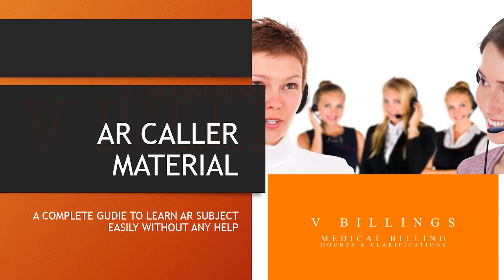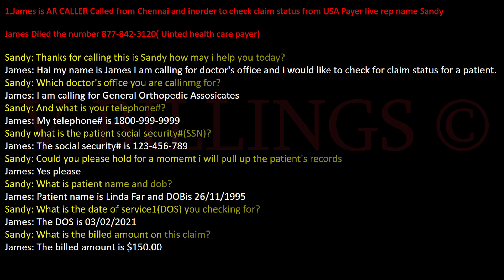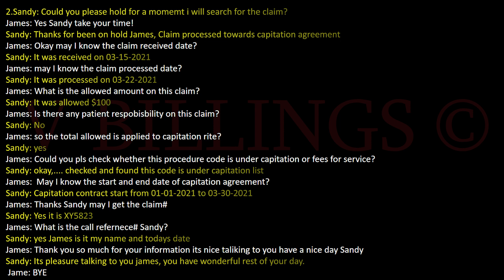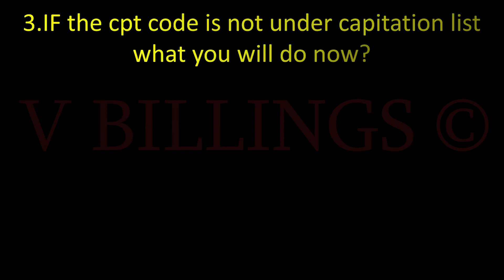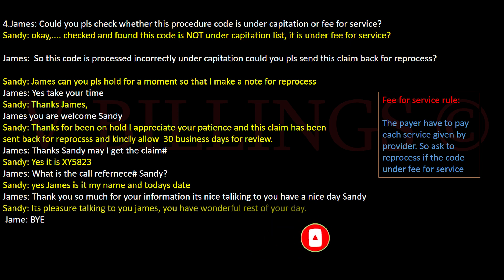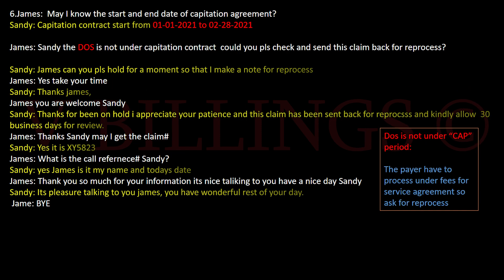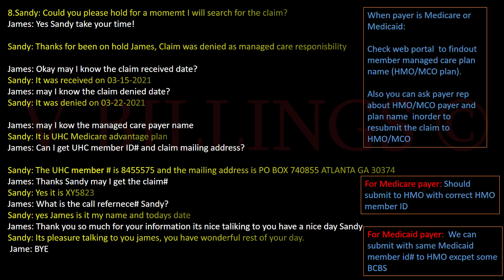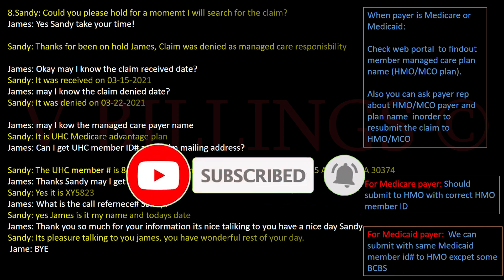Capitation_MOCK CALL||CO24|| AR CALLER & UHC rep Conversation | MEDICAL BILLING ARCALLING|VBILLINGS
For ar caller E-book:
The wait is over, after many struggles, office works, and personal issues, I spent much time on this, yes our ebook for AR CALLER MEDICAL BILLING has been completed. I have launched it on amazon kindle for Rs. 350.00.  Also you can get directly from me for Rs.300.00 send thru google pay, phone pay or pay by UPI ID. Once paid take a screenshot and send that to my WhatsApp and I will send you the copy once I verified it.

Google pay, phone pay = 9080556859
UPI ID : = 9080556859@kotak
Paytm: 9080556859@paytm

Bank details: Kotak Mahindra
Name Vijayakumar Munusamy
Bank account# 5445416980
IFSC: KKBK0000471
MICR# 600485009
Branch Madippakkam